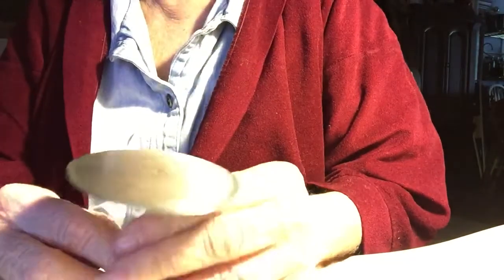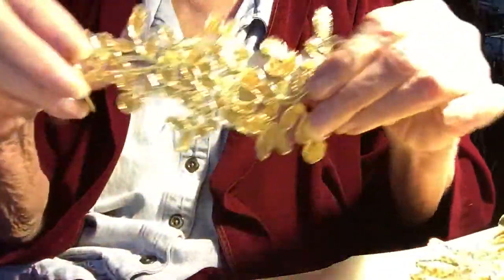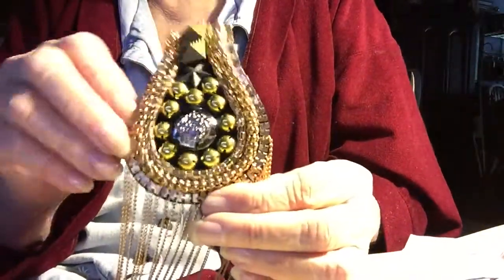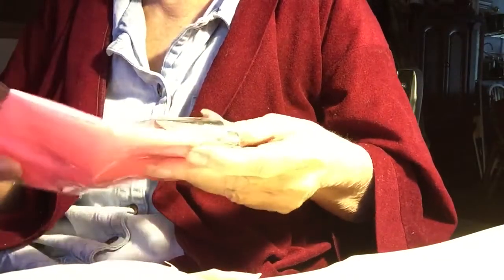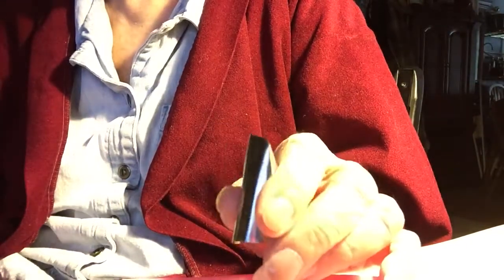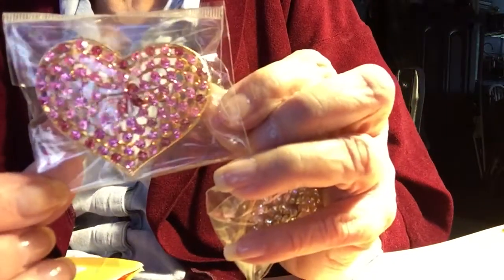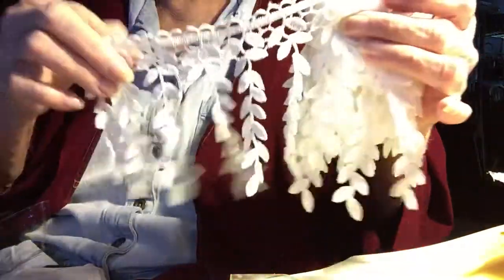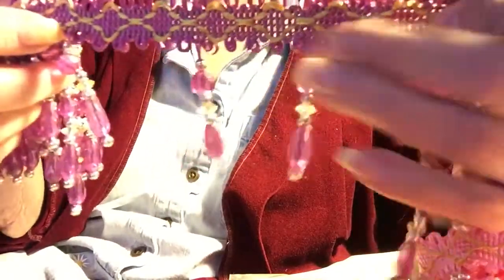International & China Mail Haul ~ Lots of Goodies!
International & China Mail Haul ~ Lots of Goodies! I think this is my favorite video to make.  I love showing what you can buy and for how much.  Thank you all for stopping in and sharing some of your time with me.
Would love for you to join in. Comments are always welcome!